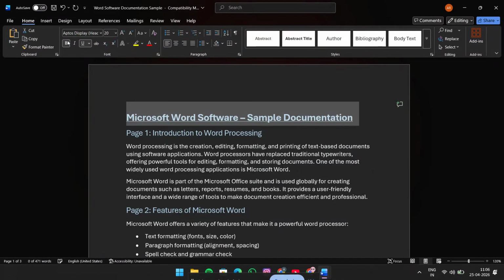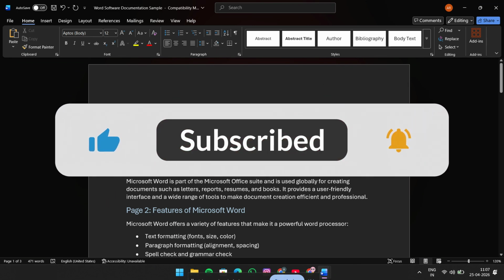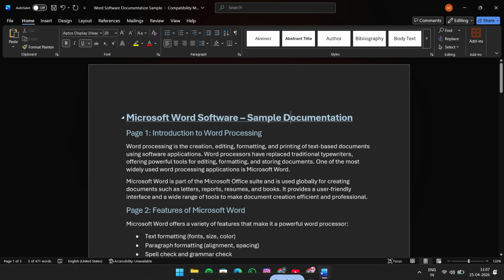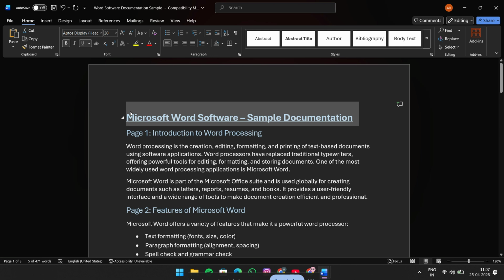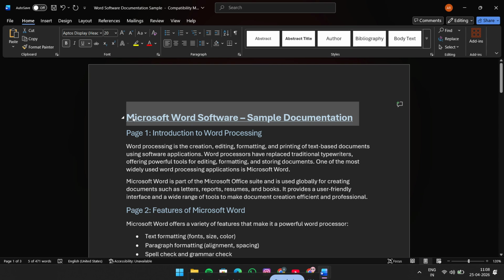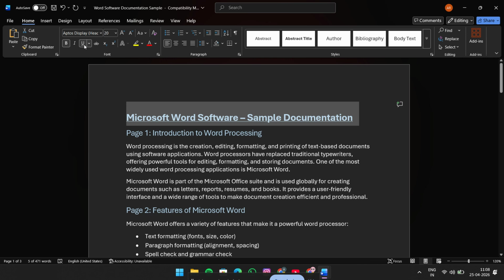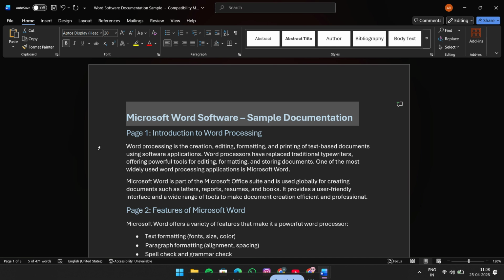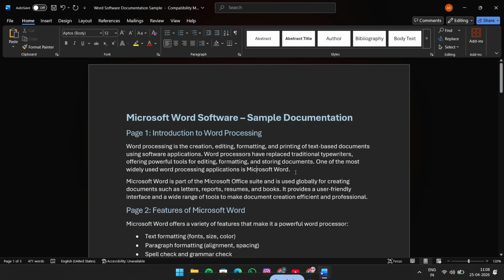How To Remove Underline In Microsoft Word (Quick Easy Guide)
Learn how to remove underline in Microsoft Word using a quick keyboard shortcut or the Home tab formatting tools. This easy guide shows you how to toggle underline off in just a few seconds.

🕚Timestamps:
0:00 Intro
0:17 Select The Text
0:34 Use Ctrl + U To Remove Underline
1:00 Remove Underline From The Home Tab
1:32 Final Check And Wrap-Up

✍️What You'll Learn In This Video:
• How To Remove Underline In Microsoft Word With Ctrl + U
• How To Toggle Underline Off Using The Home Tab
• How To Use The Underline Button In Microsoft Word
• How To Remove Formatting From Selected Text
• How To Fix Stubborn Underlines In Word Documents

💡Pro Tips:
• Select only the text you want to edit before changing formatting.
• Use Ctrl + U as a fast toggle for underline on Windows.
• If underline remains, reselect the full text and try again.
• Use the Home tab if you prefer visual toolbar controls.
• Check for multiple formatting layers if the underline looks stuck.